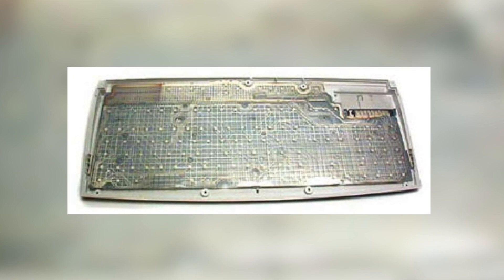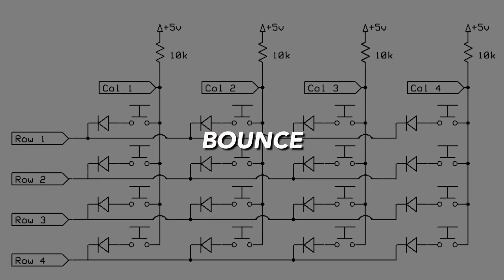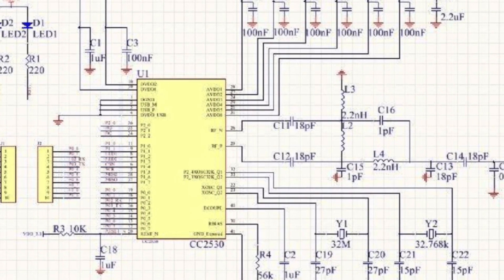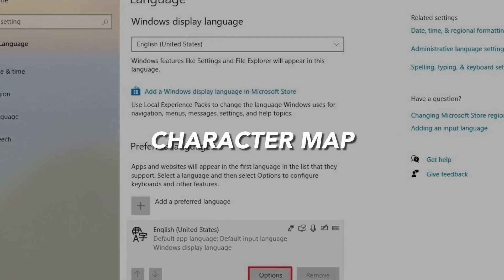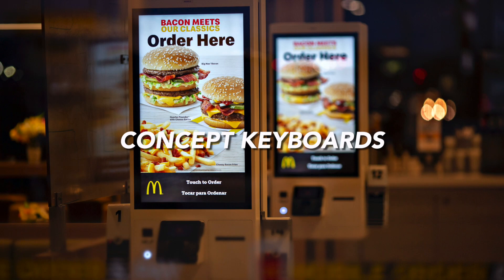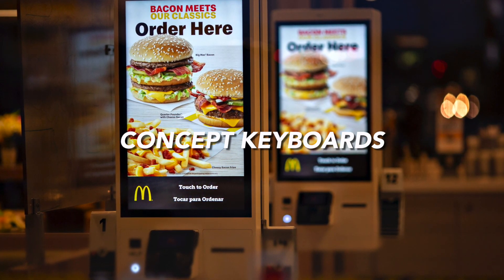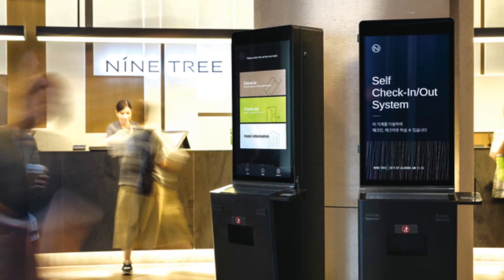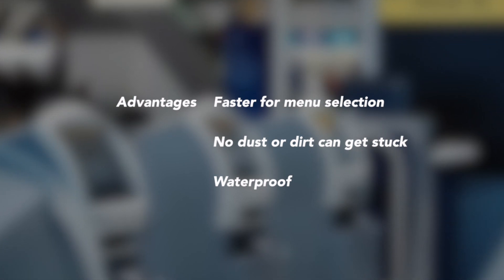iGCSE: Keyboards and Concept Keyboards - What are they, How do they work? (0478 Computer Science)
iGCSE Computer Science: Input and Output Devices - Concept Keyboards, Character Map